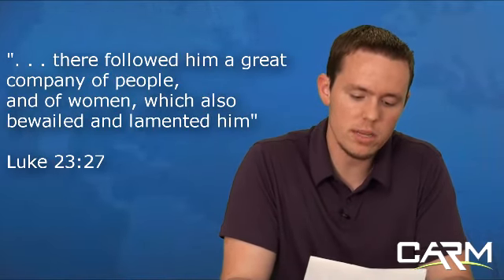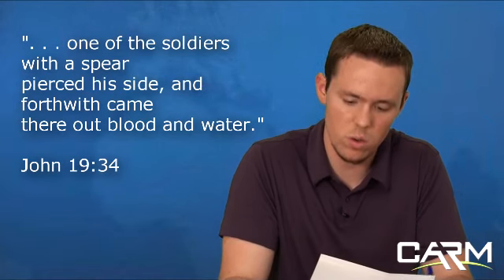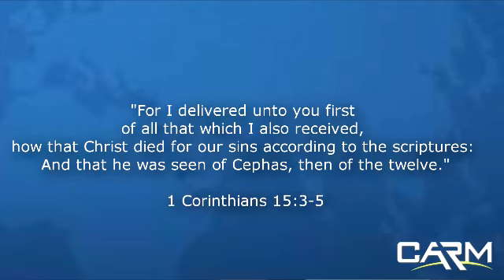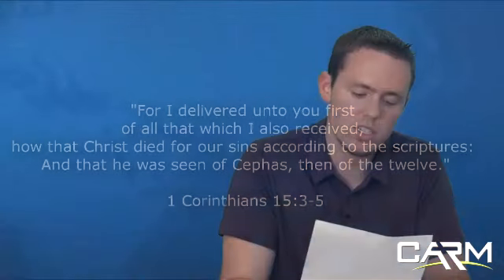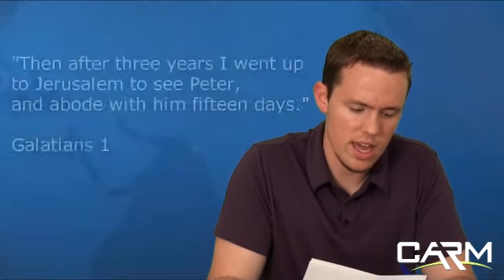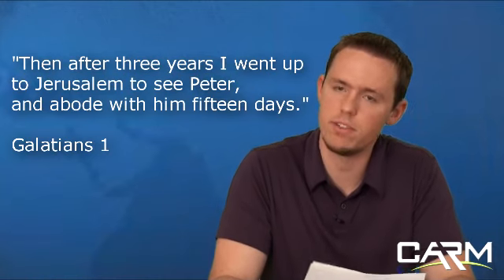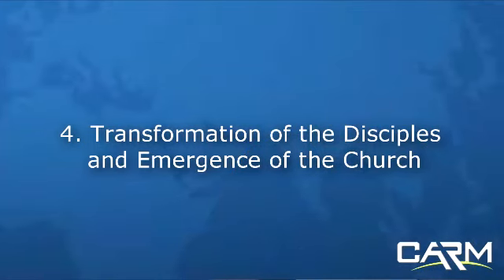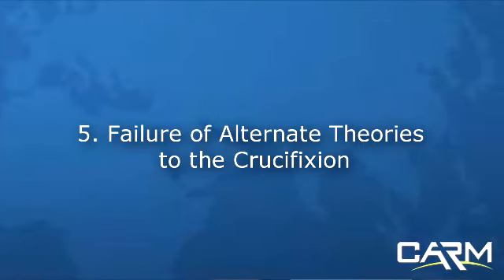Islam and the Crucifixion of Jesus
Ryan Turner of discusses the false Islamic claims that Jesus did not die on the cross